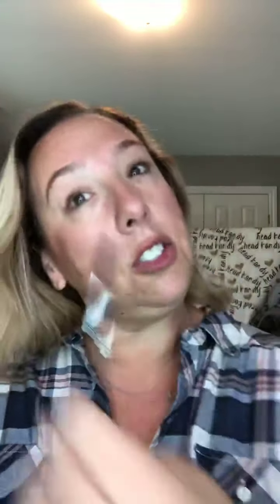Make Up Sept 30/20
Beyond simple look today!!